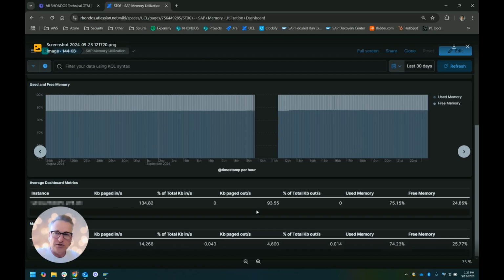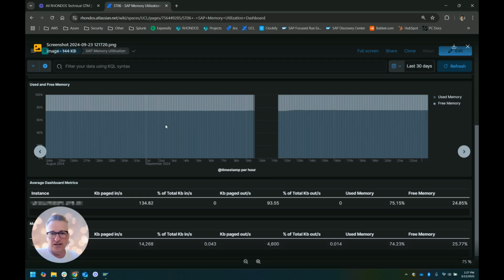SAP ST06 Memory Data in Elastic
See how PowerConnect streams SAP ST06 memory metrics straight into Elastic giving you real-time visibility into memory utilization, swap usage, and resource pressure across your SAP landscape. No more blind spots or manual log digging. Spot memory issues before they become outages, all from your Elastic dashboards.